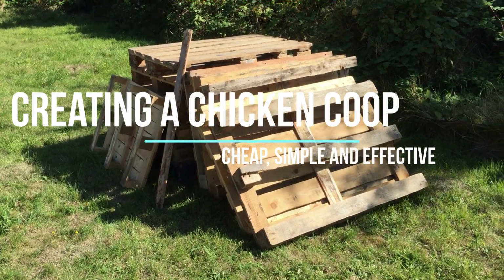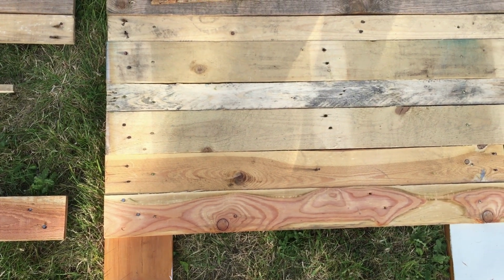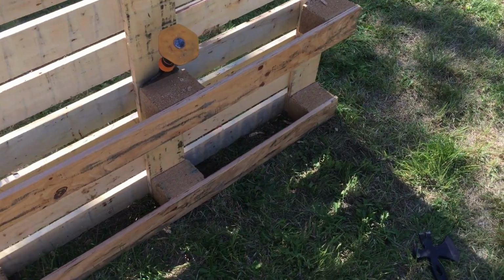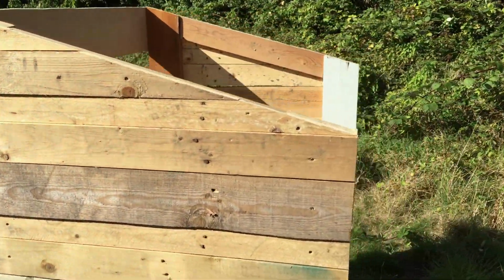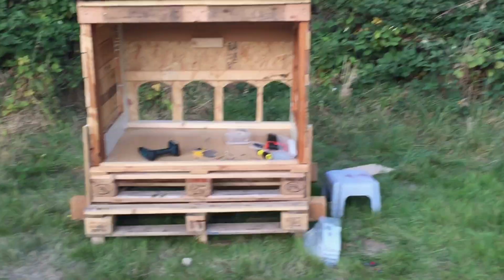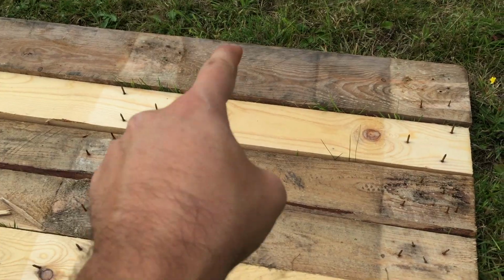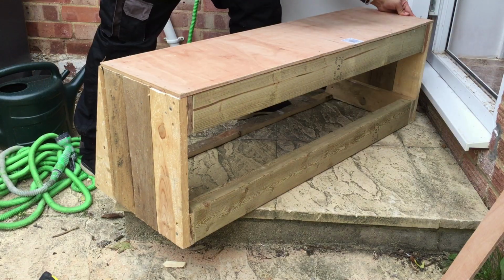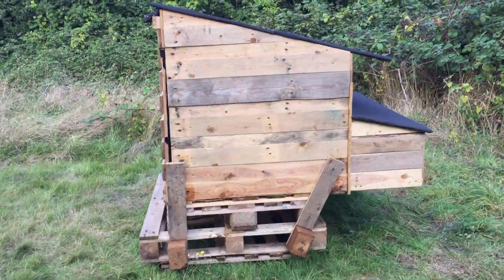DIY step-by-step wooden chicken coop using pallets tutorial / cheap - UK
This is a shortened version of my initial video on making a chicken coop, predominantly using pallets.  It is a quick flyby tutorial, for more details watch the extended version.